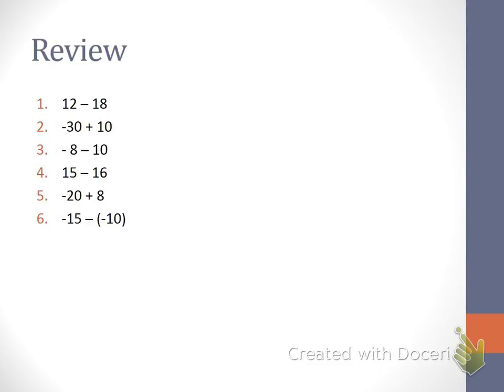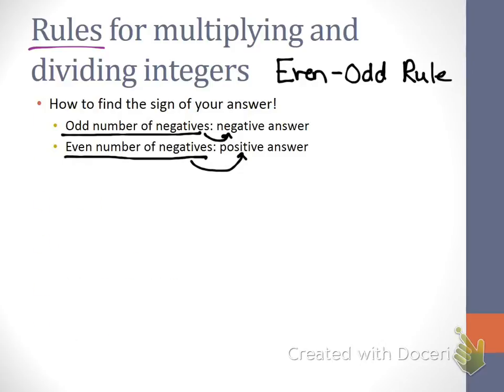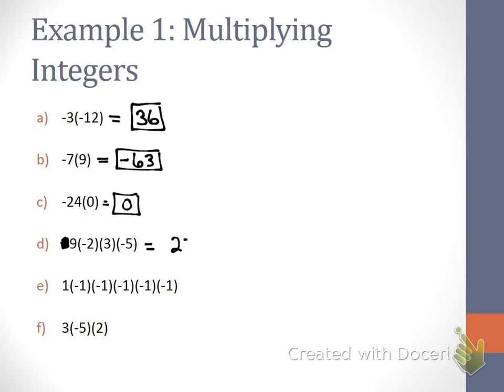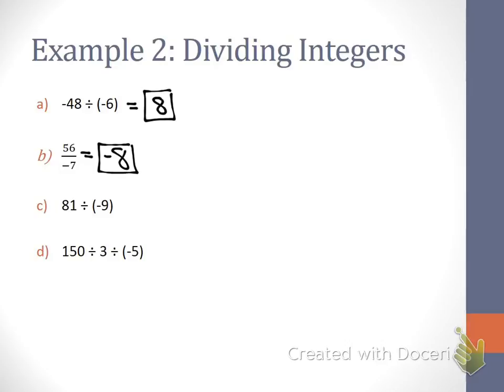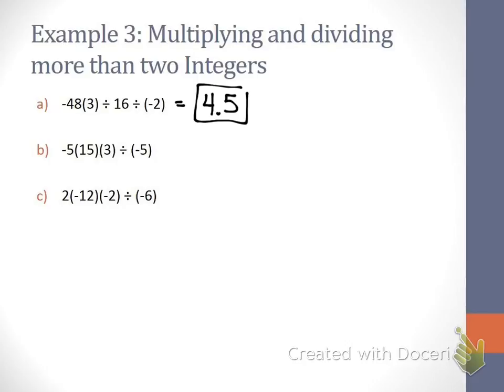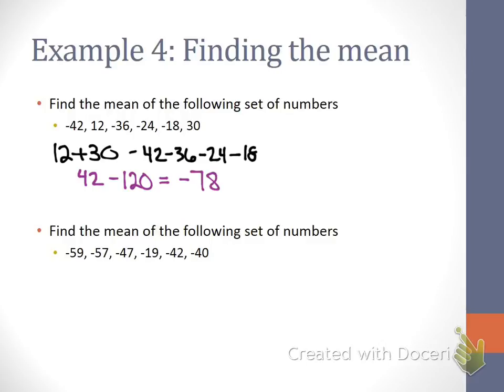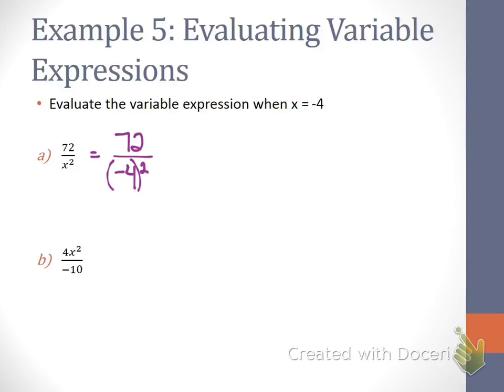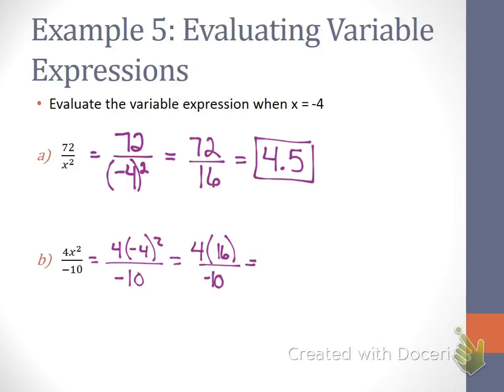Honors Pre Alg: 1.7 Multiplying and Dividing Integers